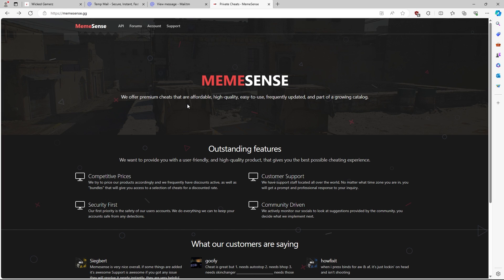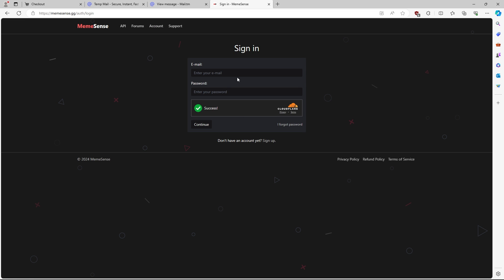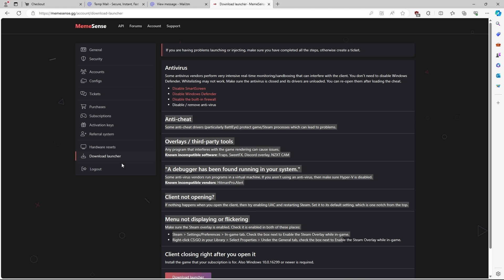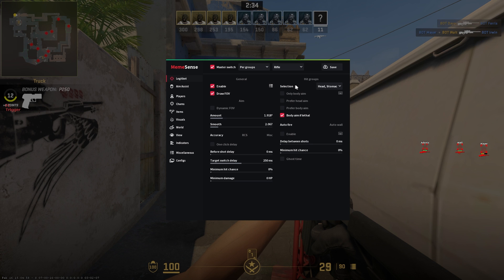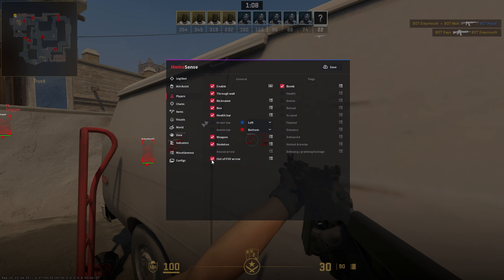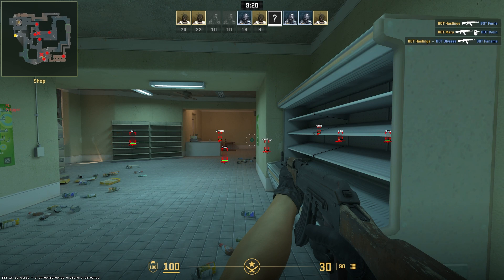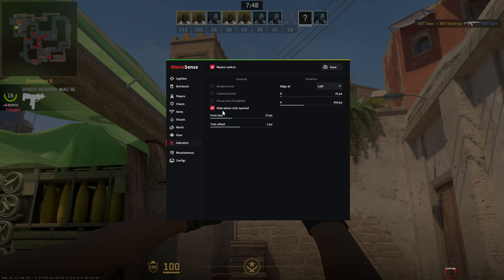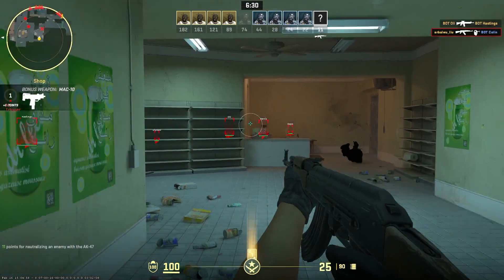How To Setup MEMESENSE CS2 (Install guide and showcase)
✅ How To Setup MemeSense CS2 (Install Guide + Showcase)

Watch this full step-by-step guide on how to install and configure **MemeSense CS2**, one of the best semi-rage cheats available right now. We’ll walk through the full setup process and showcase features like aimbot, ESP, inventory changer, and more.